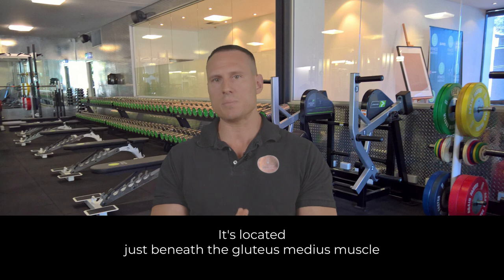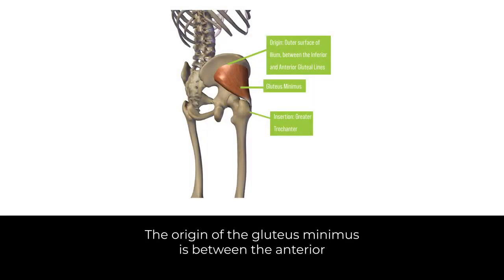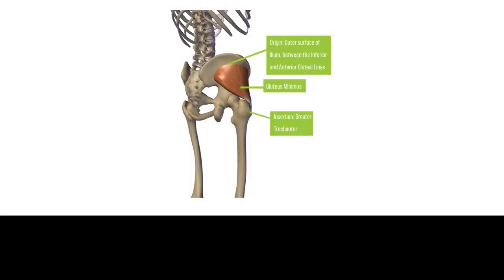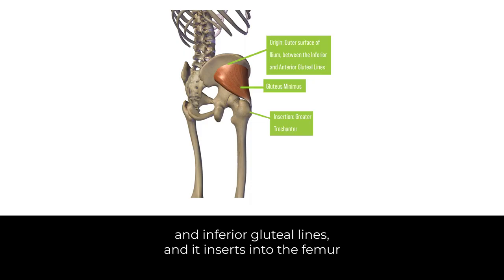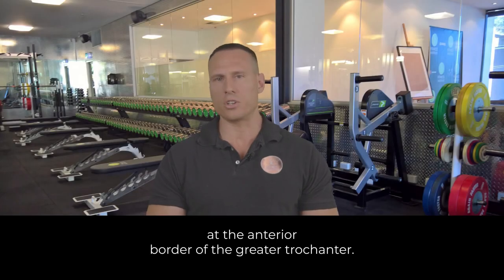Glute Anatomy Explained: How to Train for Real Growth | Performance PT Certification Sample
Unlock the Secrets of Elite Program Design

This video is a sample lesson from our Performance PT Coach Certification Level 3—a comprehensive course with 300+ lessons covering program design for fat loss, hypertrophy, and periodisation. Perfect for Personal Trainers and Strength Coaches who want to level up.

✅ Learn evidence-based programming
✅ Master fat loss and hypertrophy design
✅ Periodisation made practical